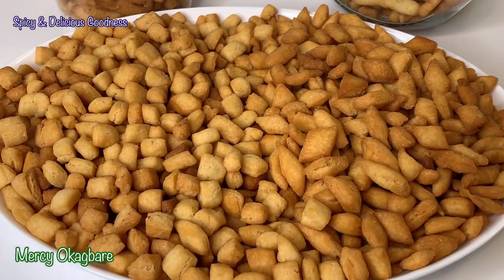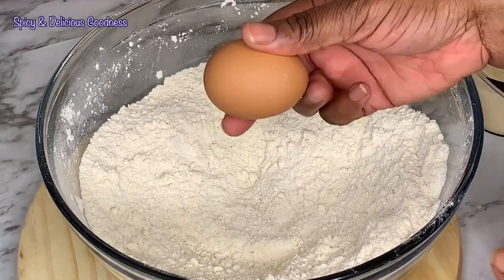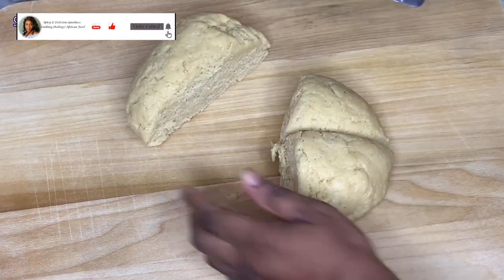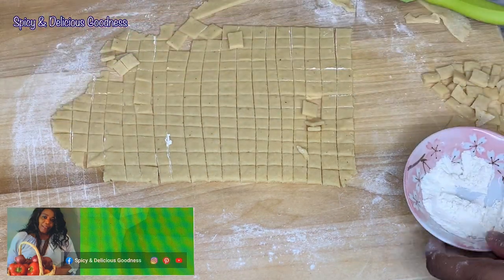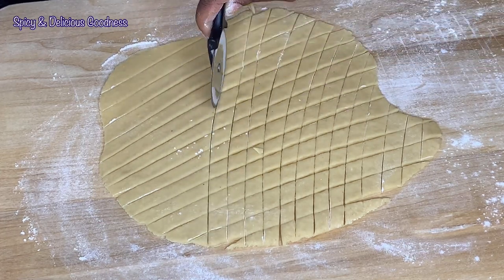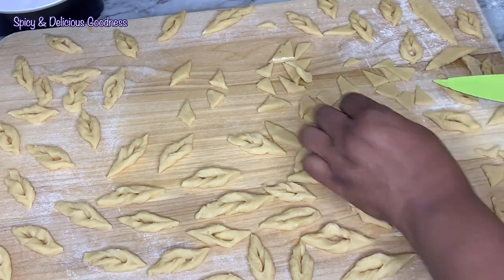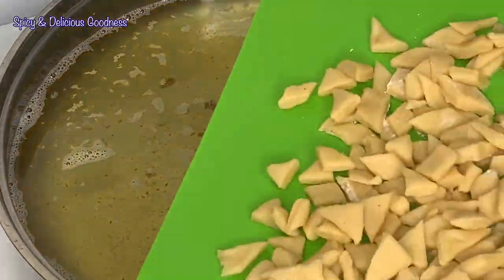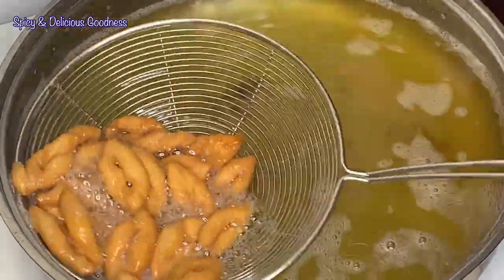CHIN CHIN RECIPE | HOW TO MAKE CRUNCHY NIGERIAN CHIN CHIN | SPICY & DELICIOUS GOODNESS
In this video, I will be showing you how to make a very delicious Nigerian holiday snack - Chin chin.

Ingredients
4 cups flour (all purpose flour)
1/4 flour for dusting
1/2 cup butter
3/4 - 1 cup evaporated milk
1 large egg
1 cup sugar
1 tsp salt
1 tsp baking powder
1 tsp nutmeg